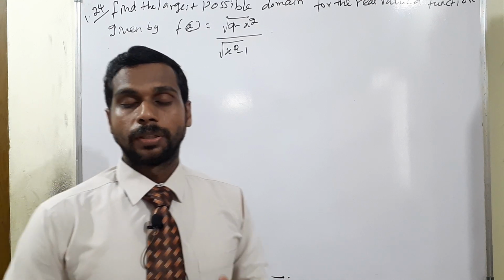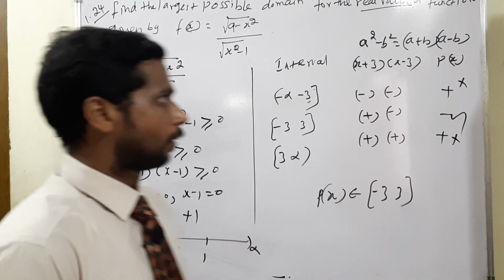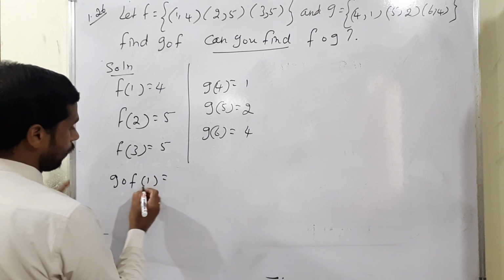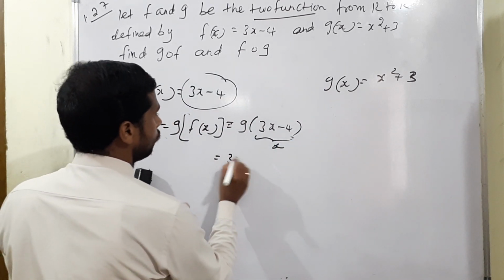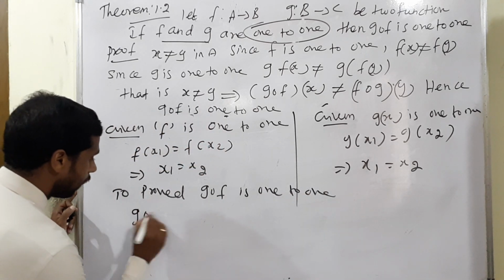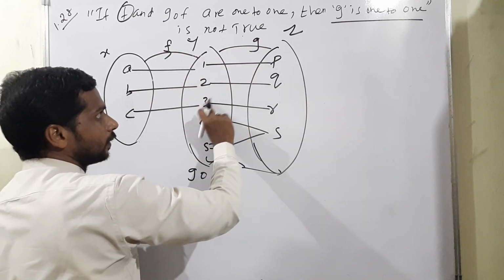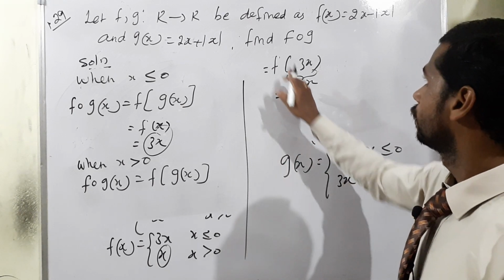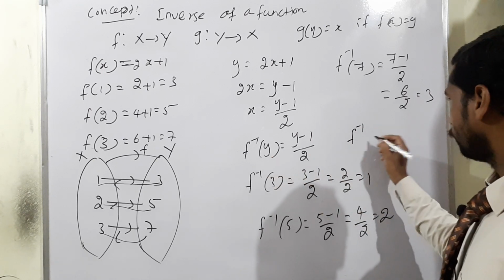GRADE-11 | MATHS | Chapter 1 Example Continuous | 23-06-2021 | 09:00 A.M